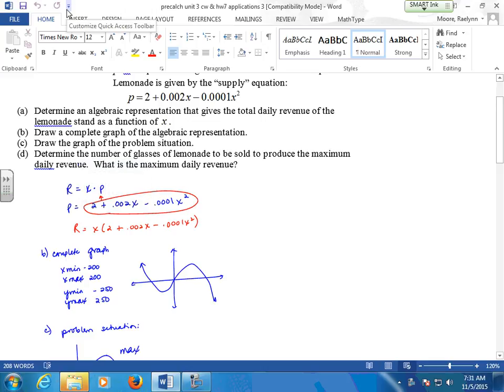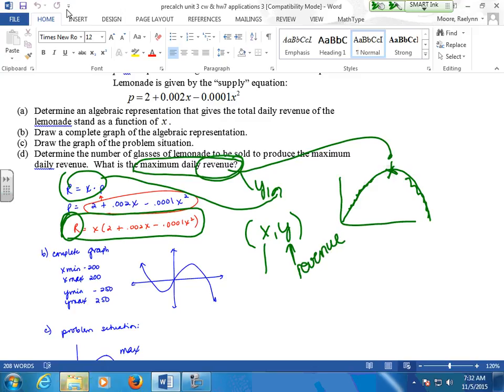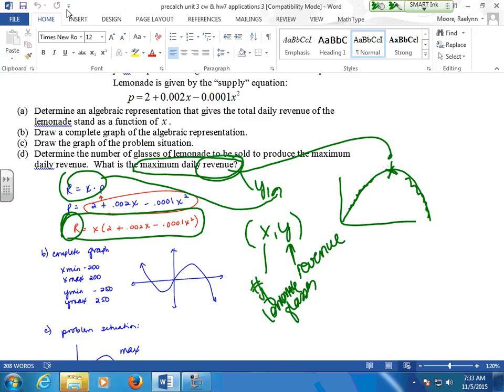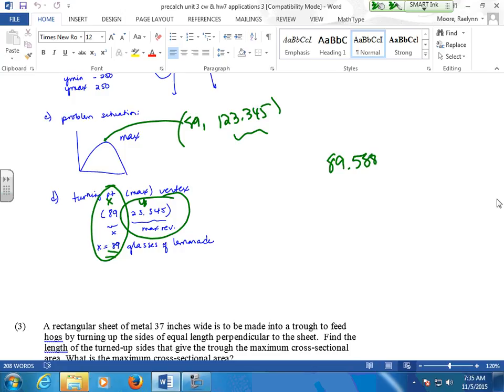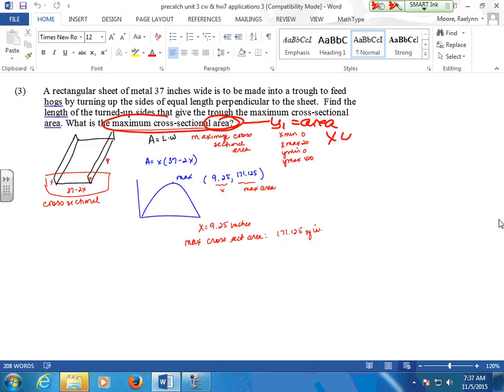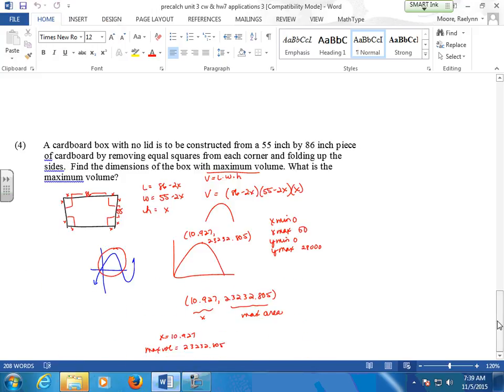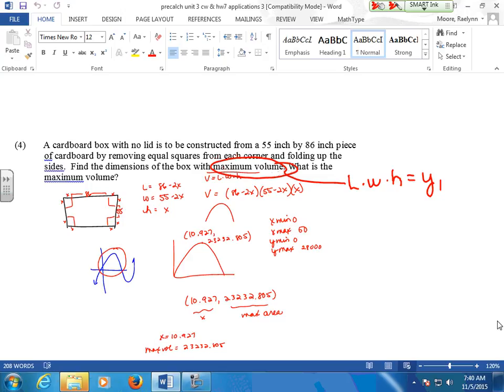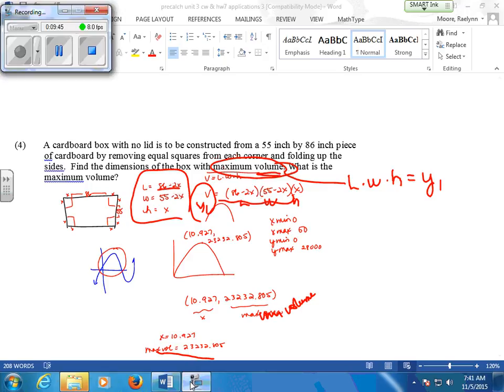November05 precalcH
Nov 5 precalcH